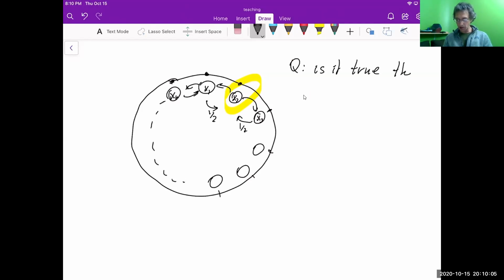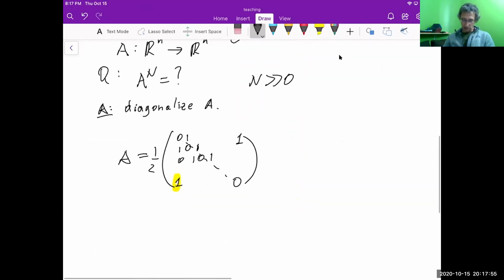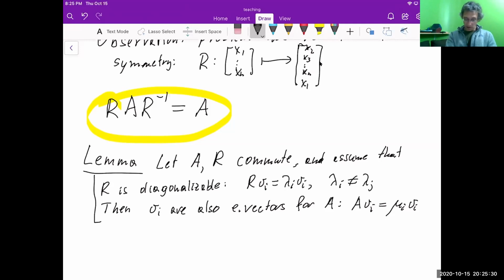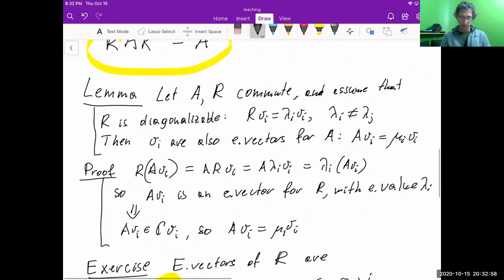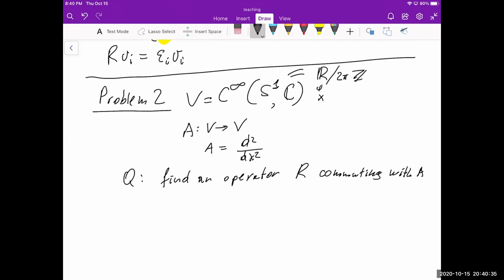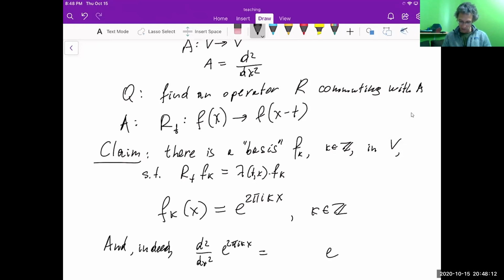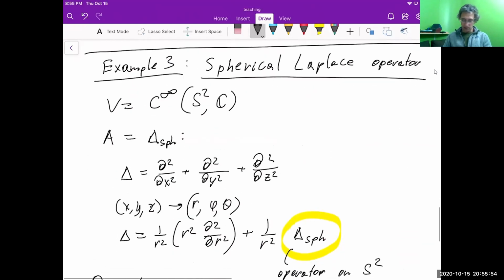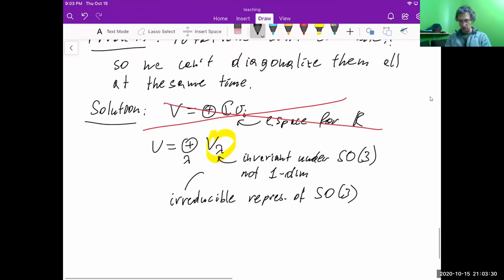Using Symmetries to Solve Problems: Introduction to Representation Theory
Abstract: Suppose that you have n kids sitting around a round table, each with a bowl of cereal in front of him/her. As soon as the teacher turns away, each kid steals half of the cereal of his neighbor to the right and half of the cereal of his neighbor to the left, putting it in his own bowl, while the neighbors are doing the same thing to him. Is it true that if the teacher turns away sufficiently many times, we will get an even distribution, with each kid having about the same amount of cereal? And if so, how fast will the distribution be converging to the uniform one?
This problem can be solved by brute force, but the solution can be greatly simplified if we observe that the problem has a nice symmetry: it is unchanged if we rotate the table.
Of course, it is a toy problem. but the same idea of using symmetries can be applied in many other problems; the proper language for this is the language of groups and their representations. We will discuss the basics of this theory and explain how it can be applied to solving various problems, from kids eating cereal to the spectrum of the hydrogen atom in Bohr’s model.
The talk assumes that you have a good knowledge of linear algebra and are familiar with the definition of a group.